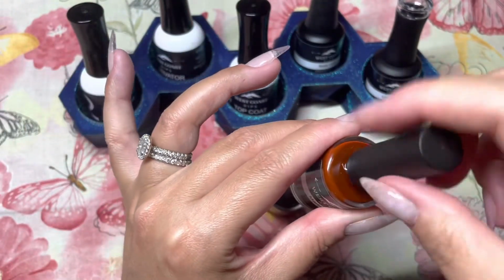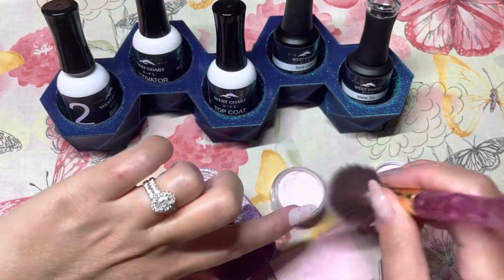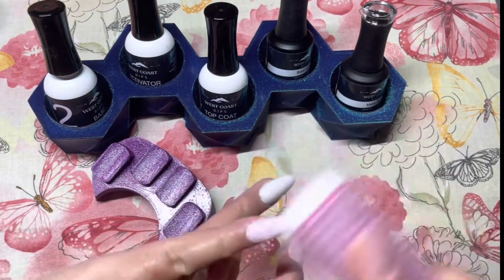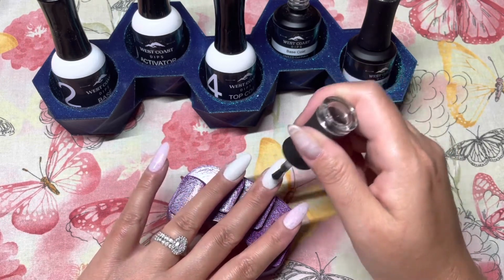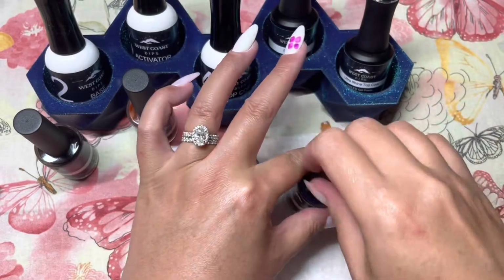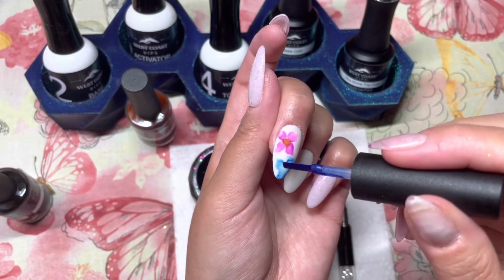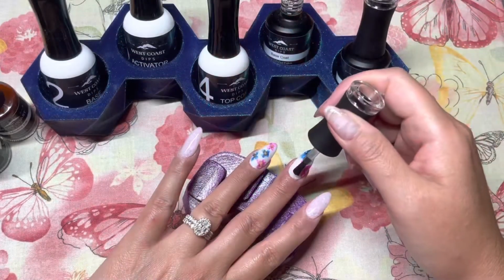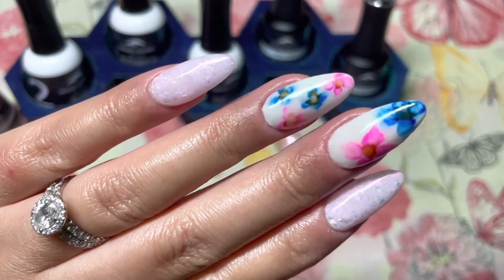HOW TO: Marble Ink Design Over Dip Powder Nails | West Coast Dips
I had so much fun creating these designs with the new marble inks from West Coast Dips. Have you used alcohol/marble inks before? What designs did you do? 👀

Straight Chillin’ Cuticle Balm (LE)

CuffMeCo
Midi Rings

𝐀𝐦𝐚𝐳𝐨𝐧 𝐒𝐭𝐨𝐫𝐞𝐟𝐫𝐨𝐧𝐭*

iGel Beauty* - GINNY60
Double Dipp’d Dip Powder* - Purplicious18
Double Dip* - Purplicious20
Bombshell Nail Co* - Purplicious
Dipomania - Ginnymania10